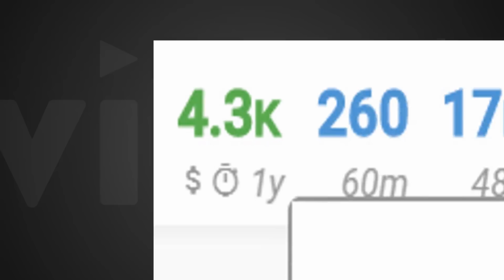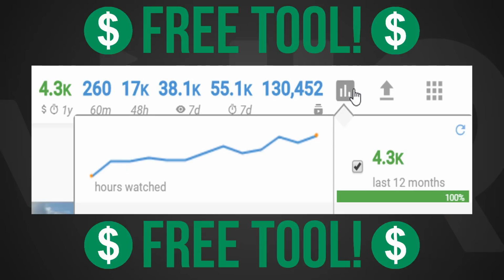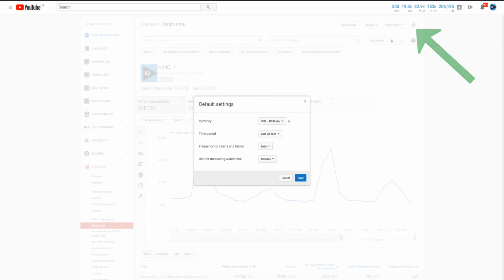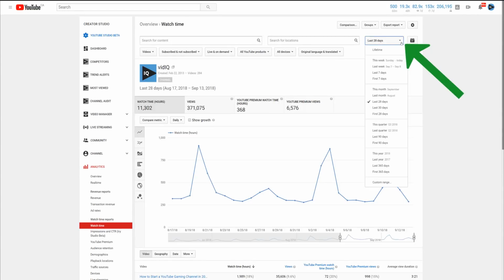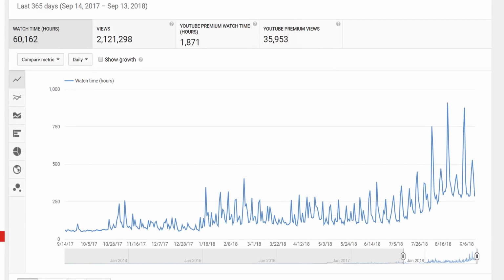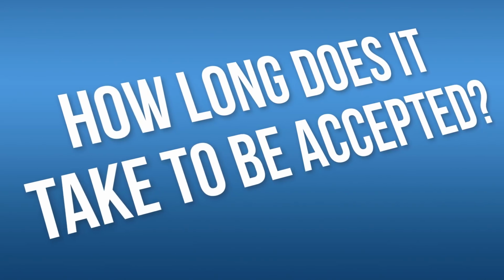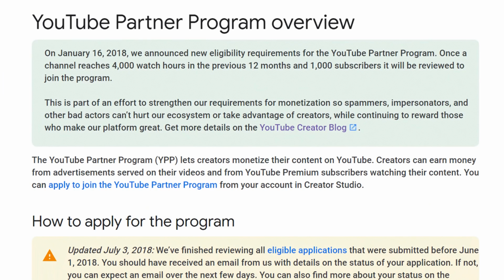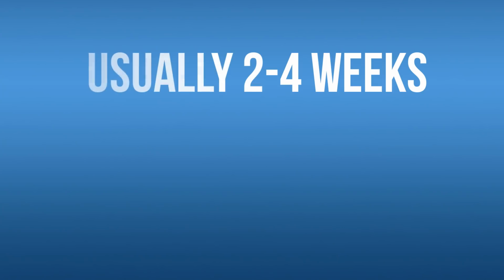4000 Hours Watchtime & YouTube Monetization: EXPLAINED!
It is one of our most popular YouTube topics: 4000 hours of watchtime. Here's everything you need to know about how it works!

In this video we will answer questions such as:
What does 4000 hours over 12 months mean?
How can my watchtime go down?
What is counted as watchtime?
What if I fall below the 4000 hours threshold?